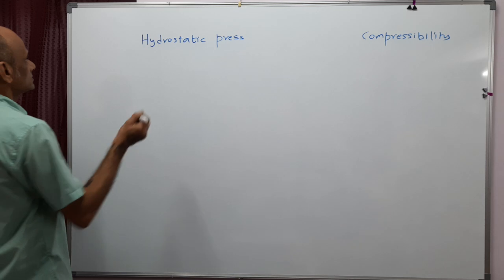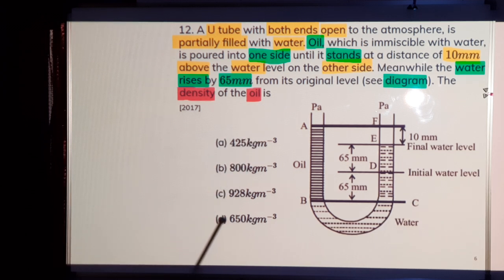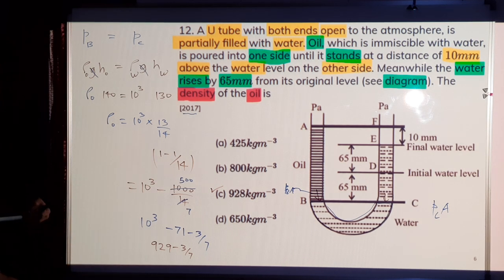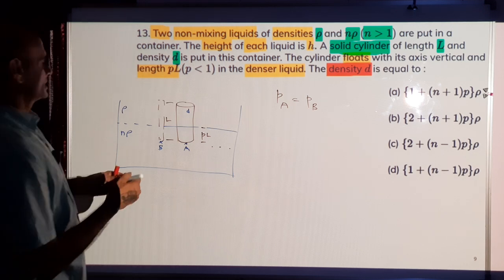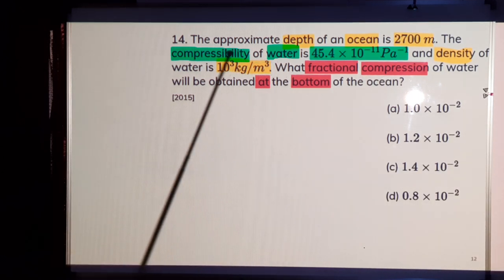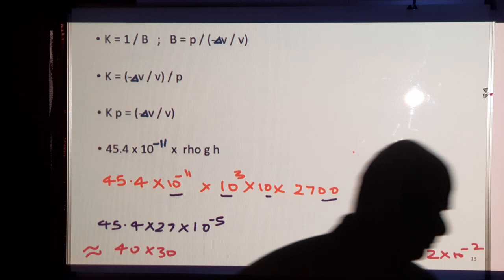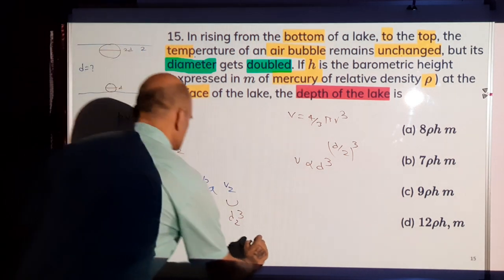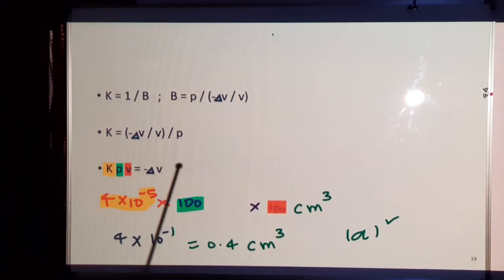NEET PYQs | Fluids 1 | Hydrostatic pressure and Compressibility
PYQs from NEET exam - Topic: Fluids - Video 1 - Hydrostatic pressure and Compressibility

Timestamps:
00:17  Theory: Hydrostatic Pressure = rho g h
03:20                Compressibility K = 1 / B

04:38  Q1.
05:29  A1
11:08  Q2.
11:44  A2
18:32  Q3.
18:56  A3
23:05  Q4.
23:32  A4
29:10  Q5.
29:26  A5